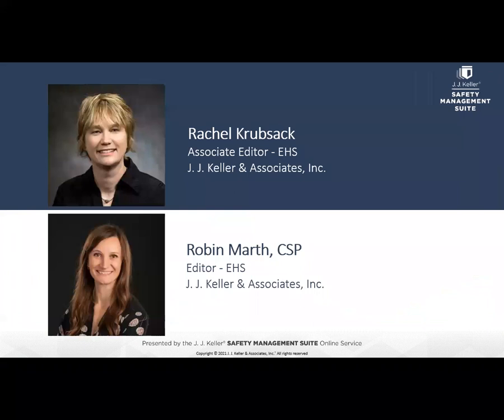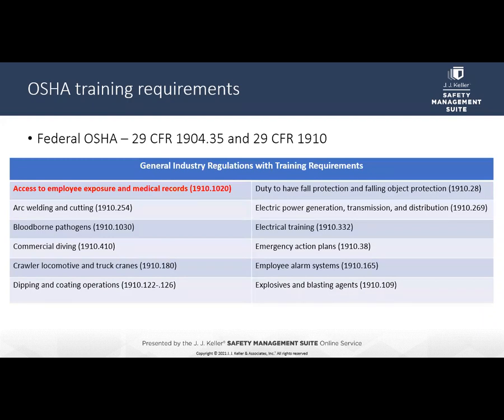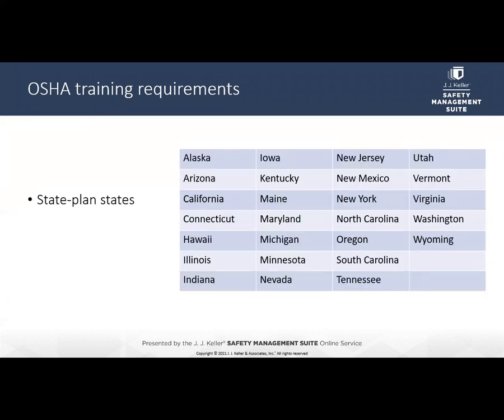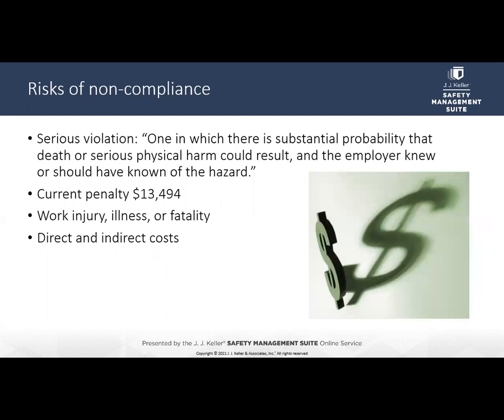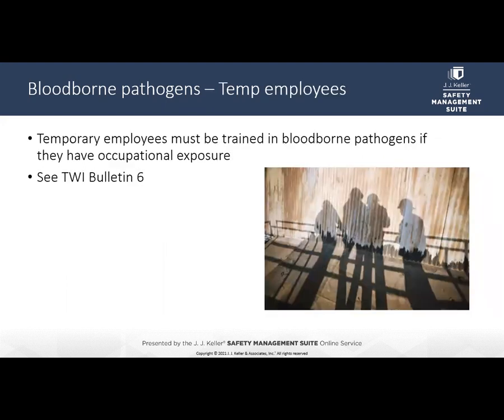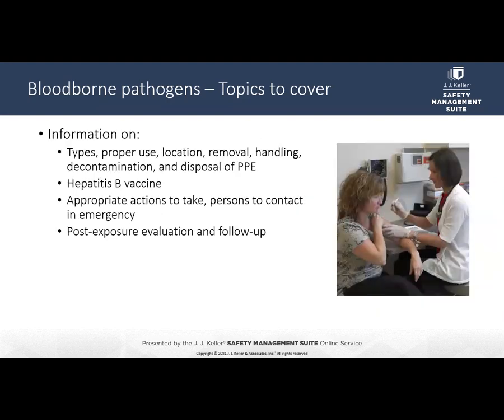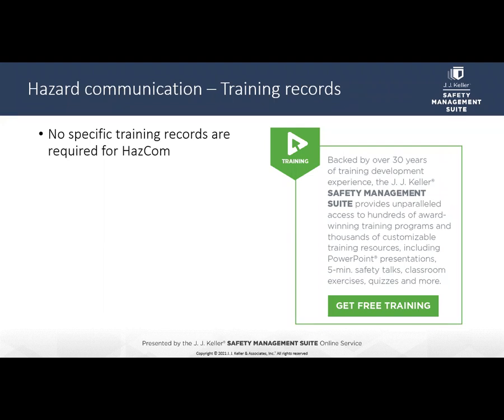Webinar: OSHA Training for General Industry: Reviewing the elements for select topics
In this free webinar, experts from J. J. Keller will discuss several key general industry training topics, such as hazard communication, forklifts, lockout/tagout, walking-working surfaces, bloodborne pathogens and more.